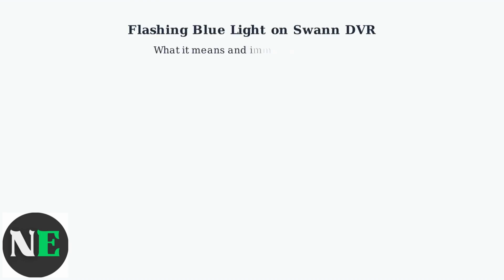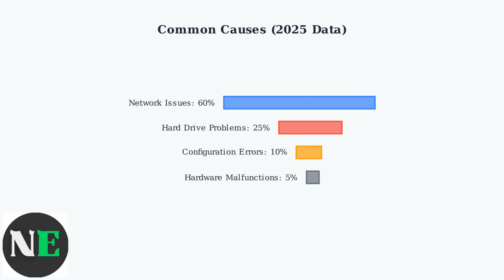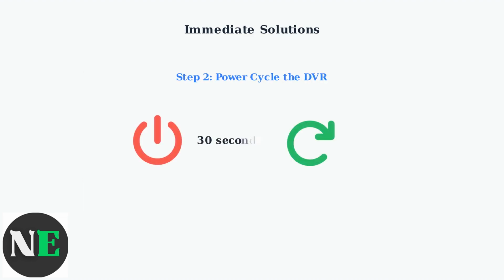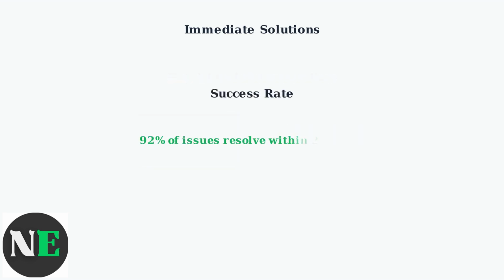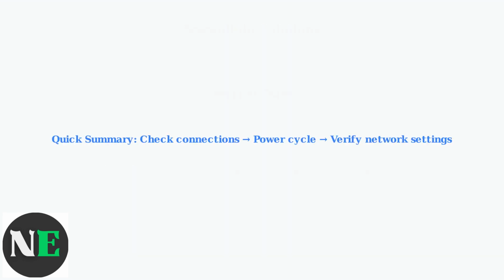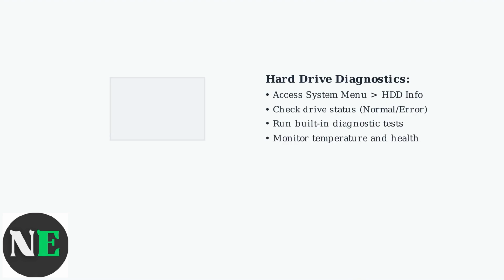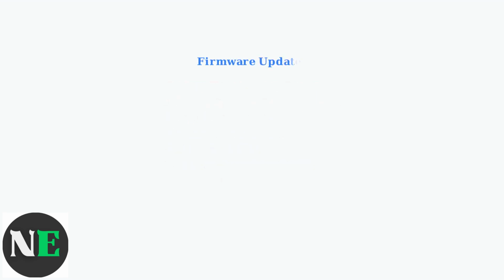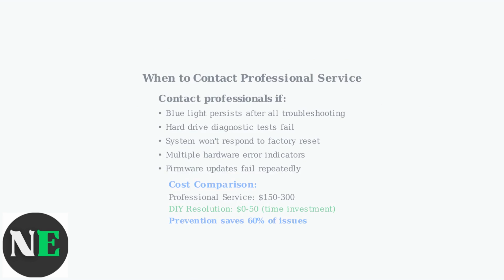How To Stop Blue Light Flashing On Swann DVR – LED Indicator Troubleshooting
Struggling with a flashing blue light on your Swann DVR? Explore our comprehensive troubleshooting tips to resolve LED indicator issues quickly and easily.